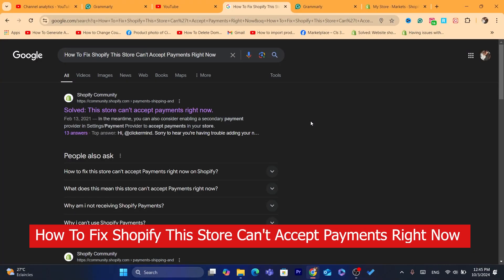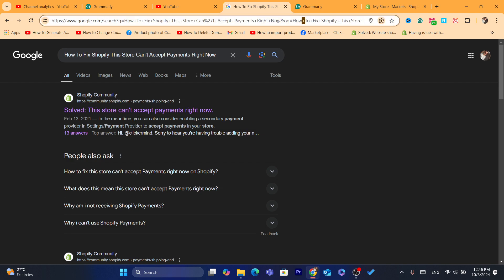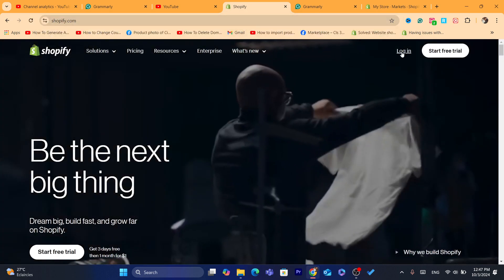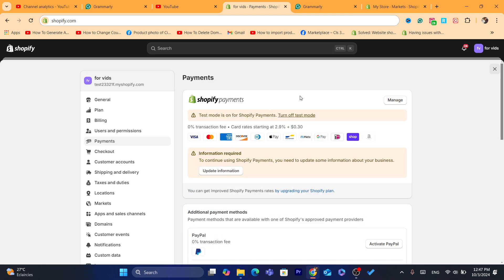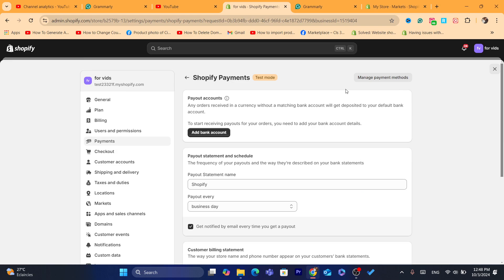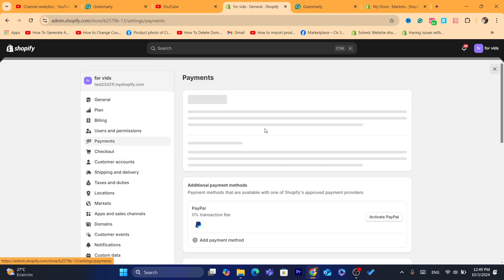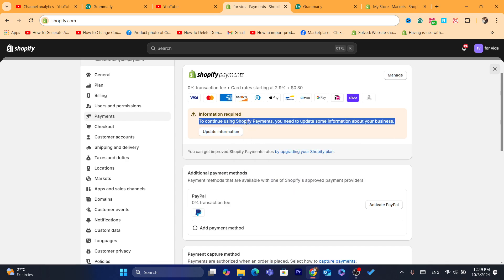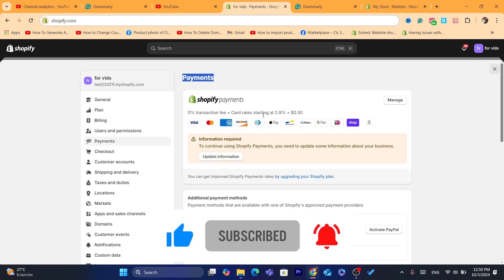Shopify Tutorial: Fix 'This Store Can’t Accept Payments Right Now' Issue (2026)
Is your Shopify store showing the error 'This store can't accept payments right now'? In this tutorial, I’ll walk you through the steps to fix this payment issue and get your store back up and running. Whether it’s a payment gateway issue or a configuration problem, this guide will help you resolve it quickly.

In This Video, You'll Learn:

Common Reasons For The 'Can't Accept Payments' Error
How To Troubleshoot Payment Gateway Settings
Step-By-Step Guide To Fixing Payment Configuration Issues
Tips To Avoid Payment Problems In The Future
Get your Shopify store accepting payments again with this easy fix!